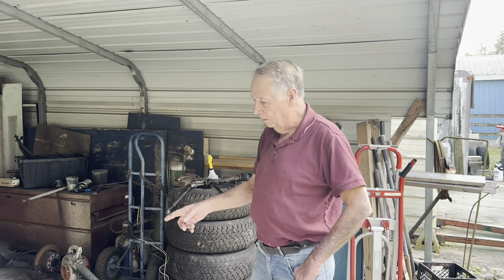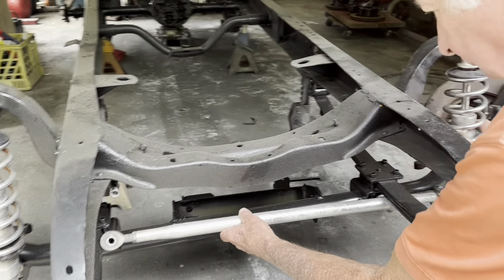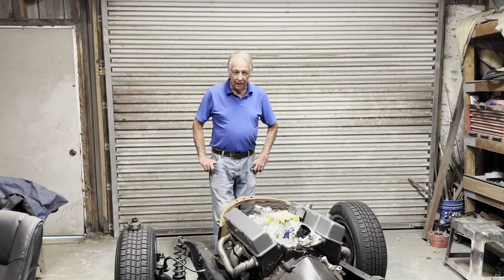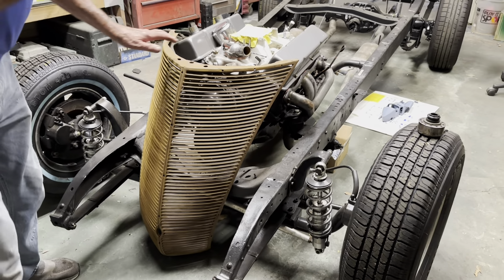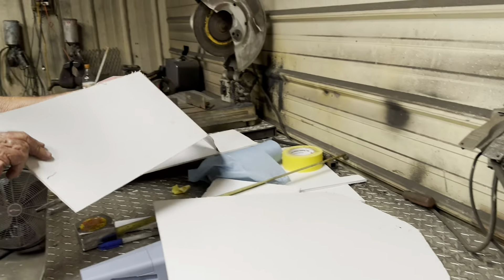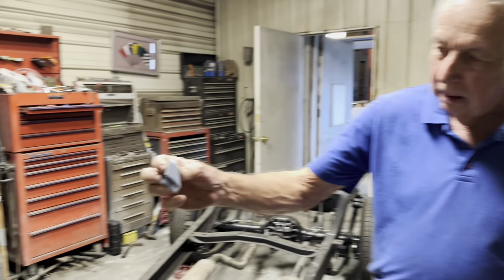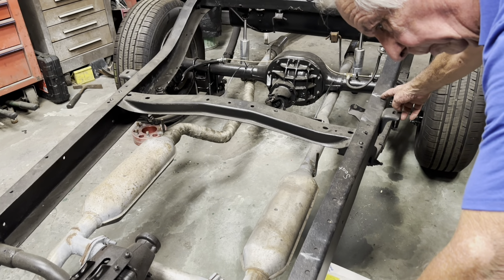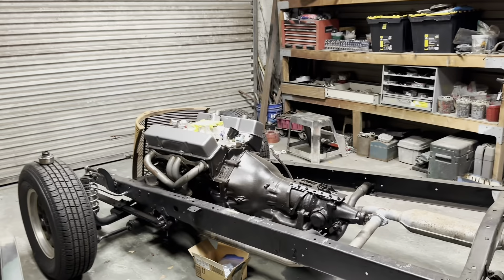1926 Delahaye 15 s8 pt. 1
As usual, I show Fred a beautiful car and he says I think I can build that. So now we start building this 1926 race car. Starting off with a frame prebuilt this time from a Chevrolet using a Chevrolet and Ford Drive train the rest is all fabrication. Enjoy.